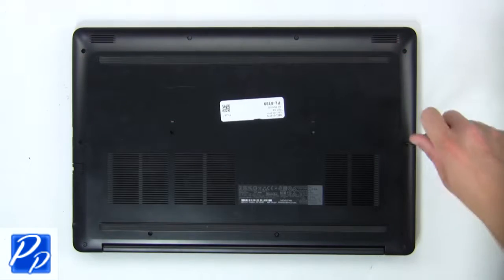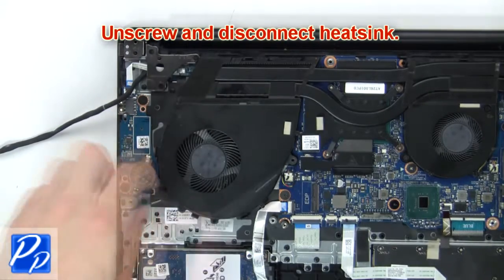Dell G3 3779 (P35E003) Heatsink How-To Video Tutorial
Dell G3 3779 video repair tutorial was brought to you

Dell G3 3779 Parts List in Stock 173/1264